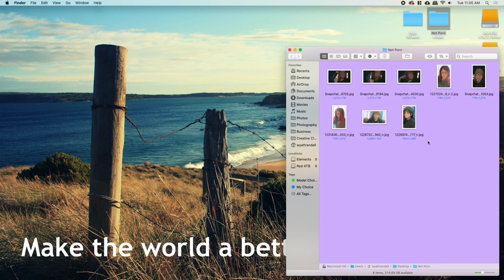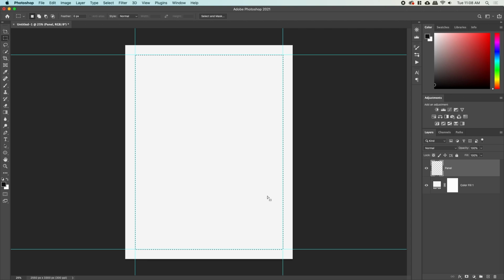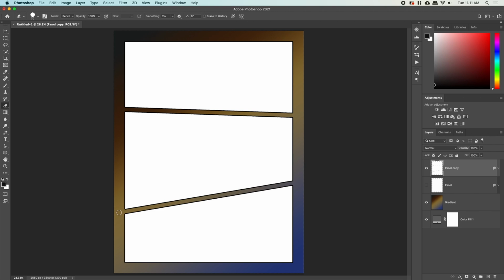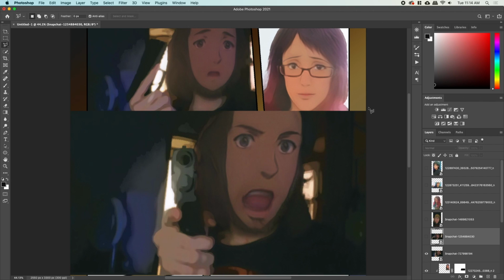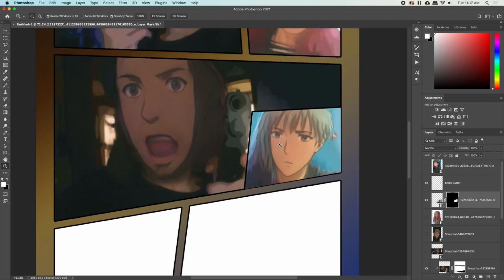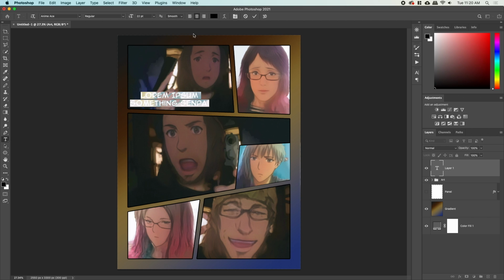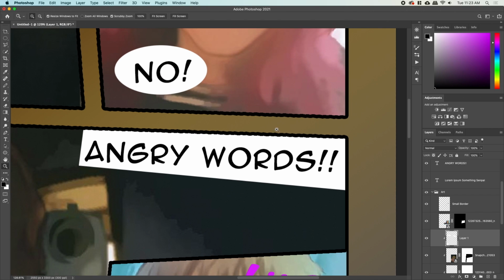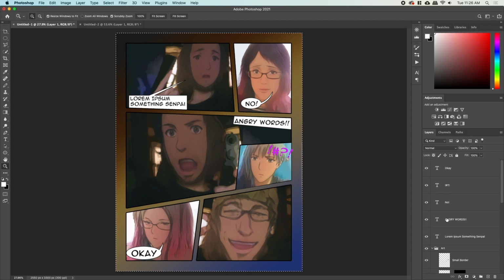Tutorial Enough: #1 - How To Make Easy Snapchat Anime Comics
Oh man, so I know I said I wouldn't do tutorials but I'm a dirty liar who can't commit to any of his own ideals lmao. Today's video is kind of a tutorial? It's "Tutorial Enough," tbf. In this video I show how to make a simple comic in Photoshop using some anime-filter images from Snapchat, using some techniques with stroke, eraser, clipping masks, and a simple way to create dialogue. You also get to watch me struggle with the pen tool!